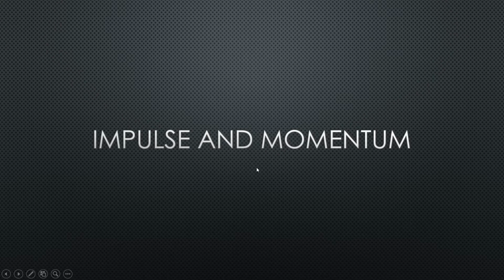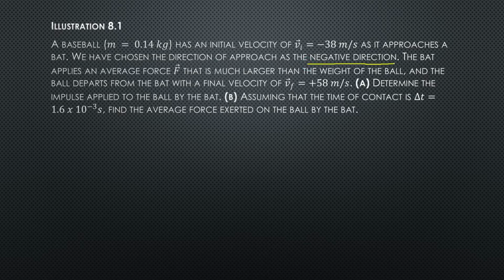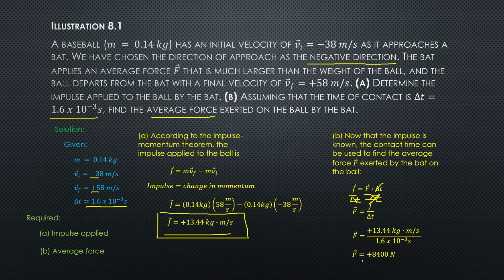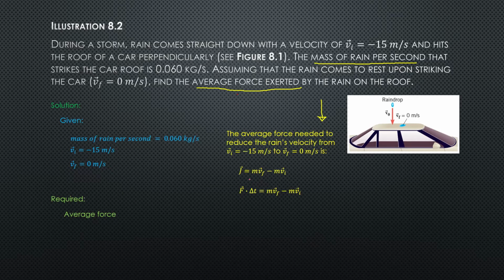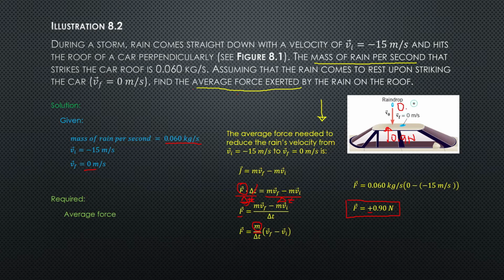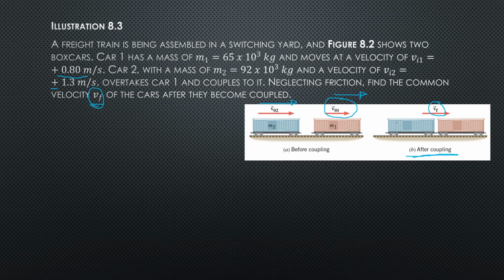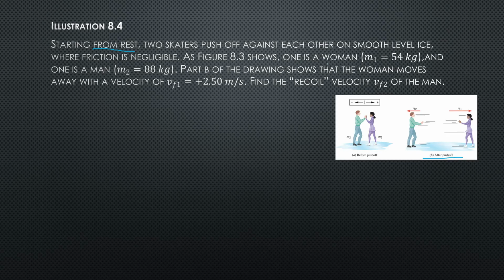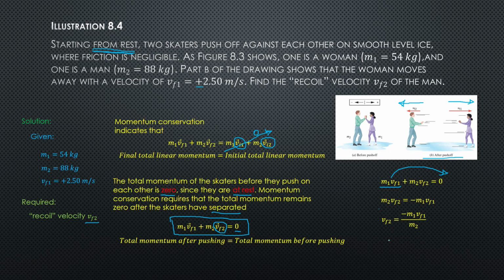Lecture 8 Impulse and Momentum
This video provides illustrative problems and short discussion about impulse and momentum.